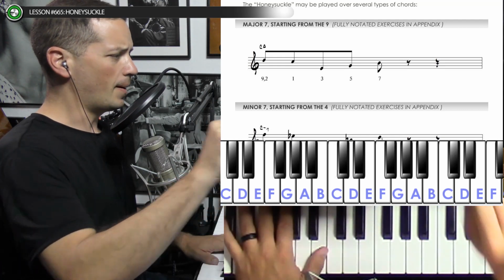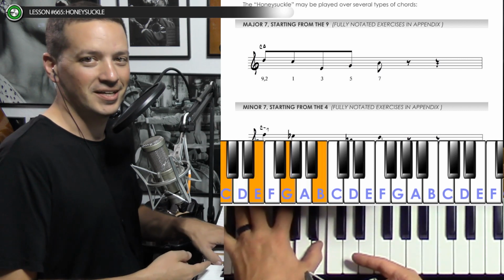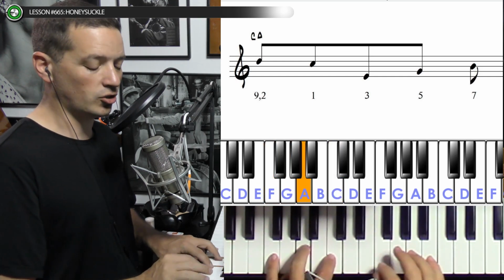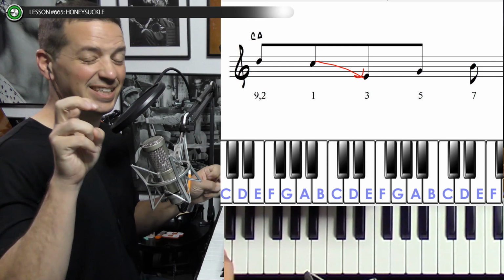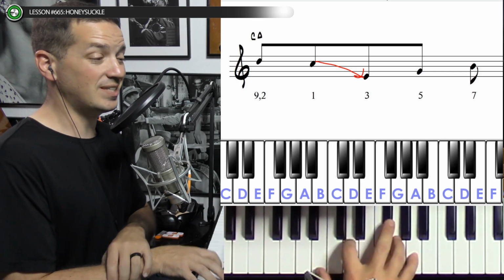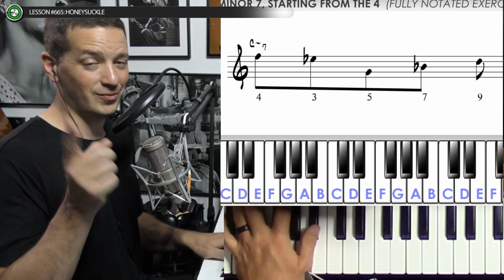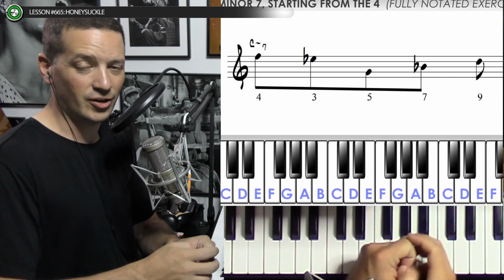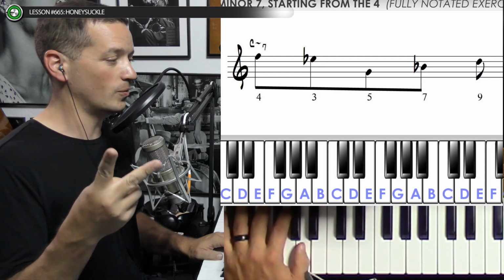Honeysuckle Jazz Idiom